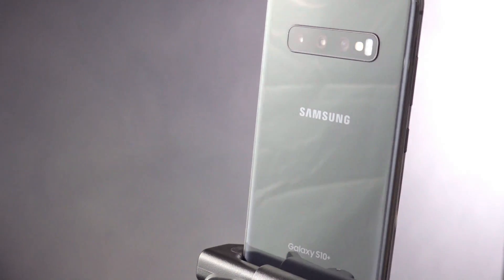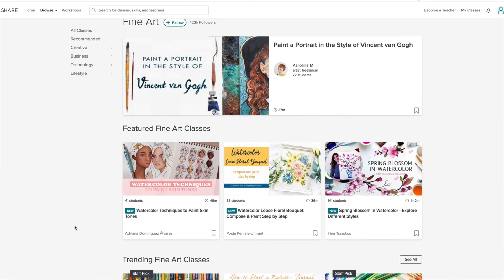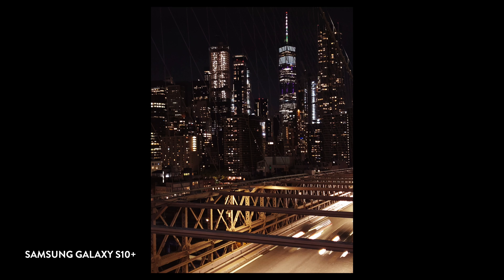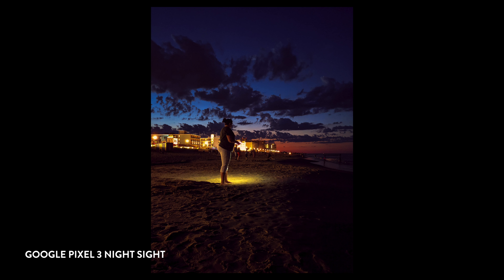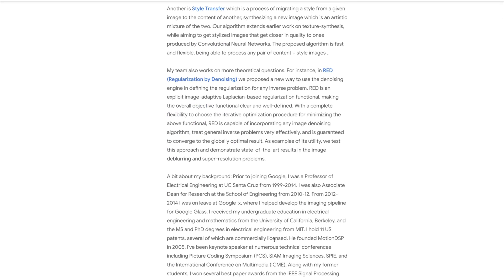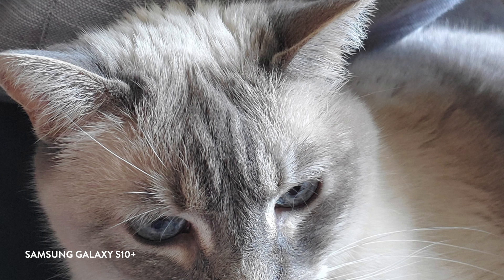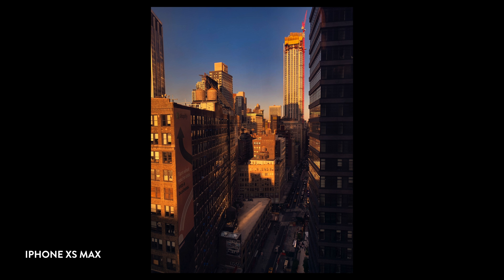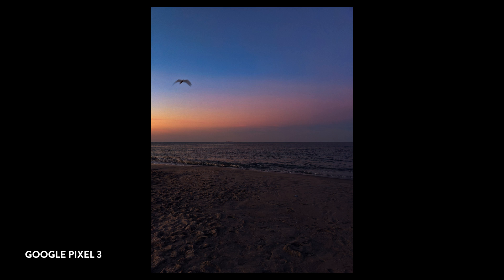Smartphone Cameras Explained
Smartphones have rapidly replaced cameras for most enthusiasts and are starting to become a tool of choice for serious photographers as well. They're easy to use and they fit in your pocket. But what about image quality? That's what we will look at in this video to see exactly how smartphone cameras work. Over the last 3 months I've been shooting exclusively on smartphones using my iPhone XS Max, Google Pixel 3 and Samsung Galaxy S10+. How do these phones compare to one another? It this video we'll break it down, talk about how lenses work in phones and look at features such as shooting RAW DNG files, simulating bokeh and computational models such as Google's Night Sight that you have on the Pixel 3.

Ted Forbes
The Art of Photography
2830 S. Hulen, Studio 133